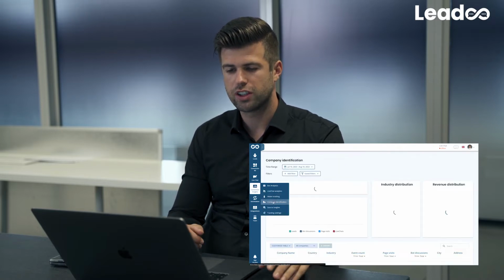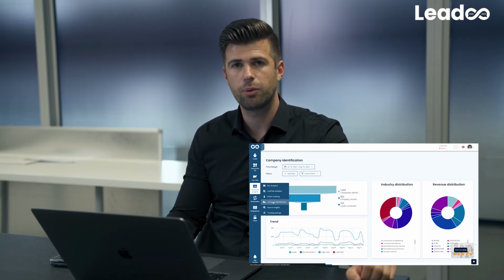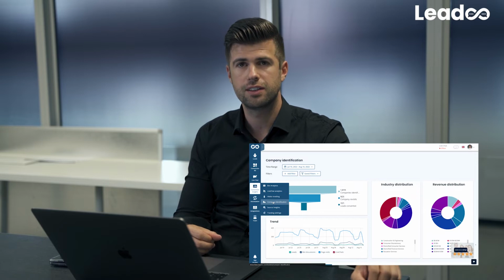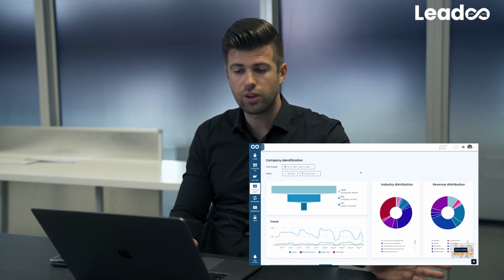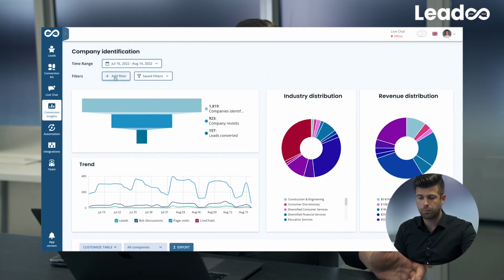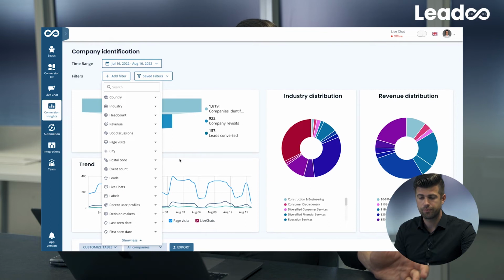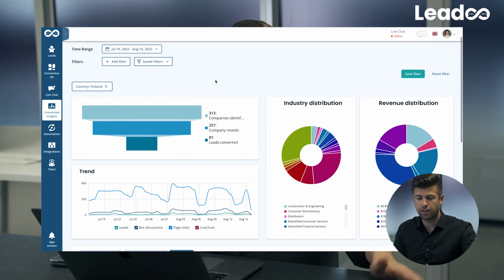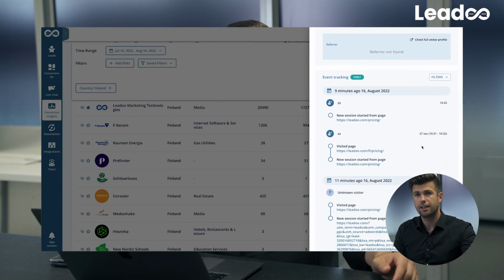Understanding Leadoo Company identification & prospector | Leadoo Walkthrough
Know which companies visit and gain key info about each ⚡️